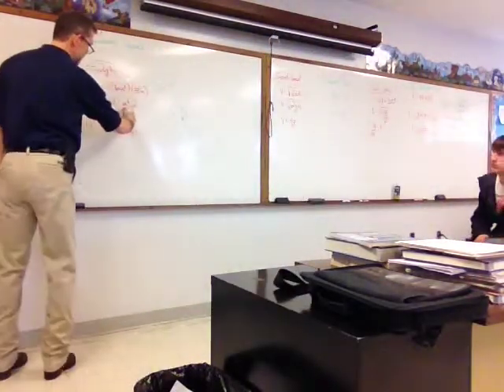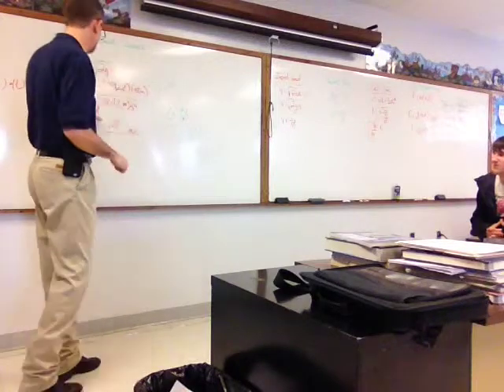21January2016_BHS_Physics